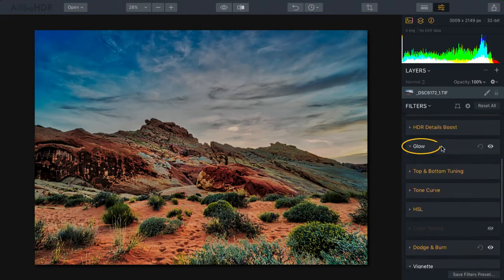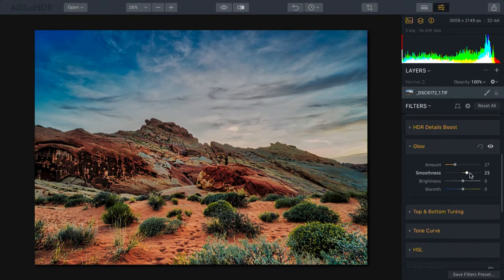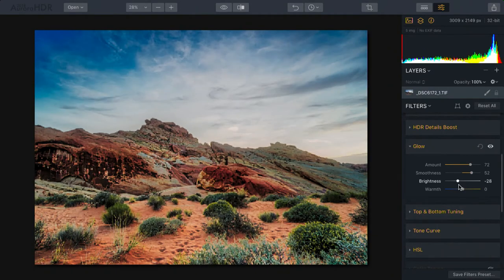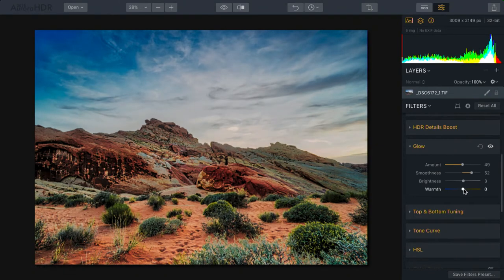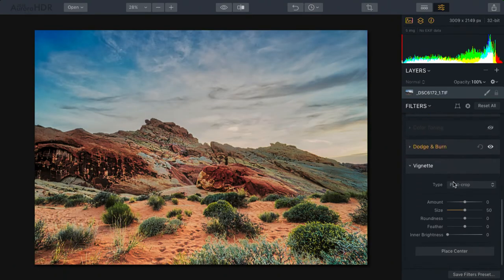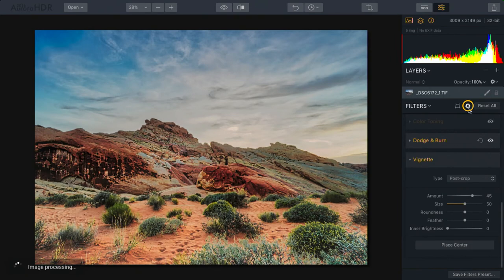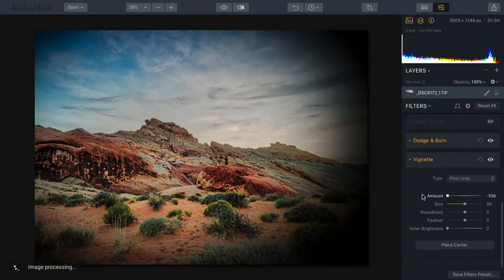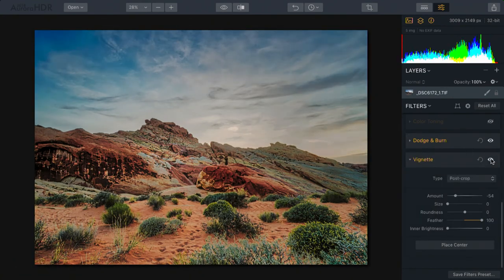Stylizing the Image with the Glow and Vignette Filters in Aurora HDR 2018